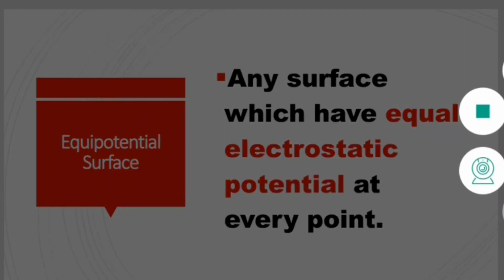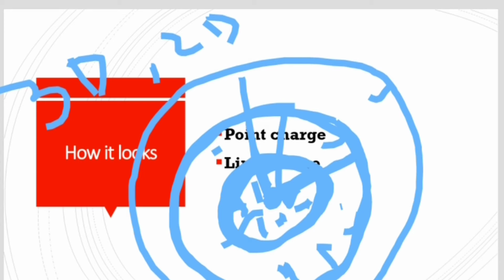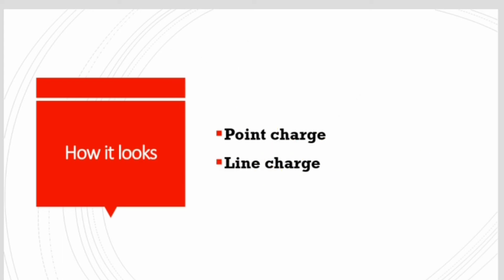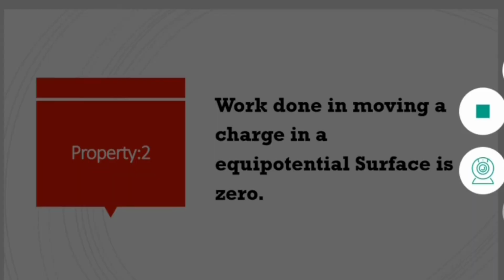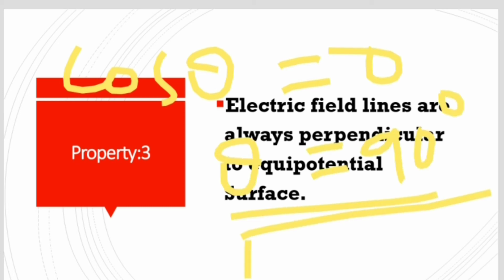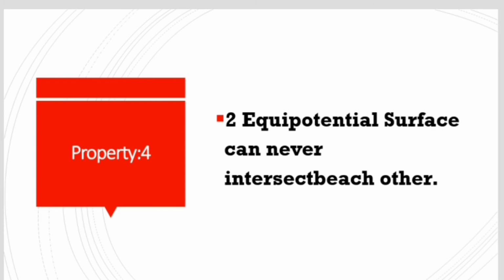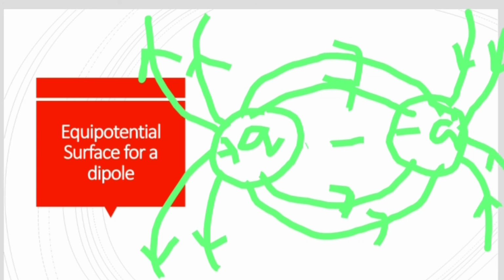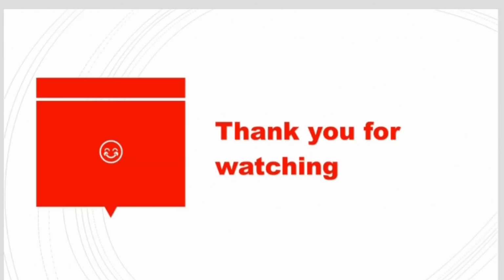Electric Potential Part-4| Equipotential Surface|Class 12 CBSE/WEST BENGAL BOARD